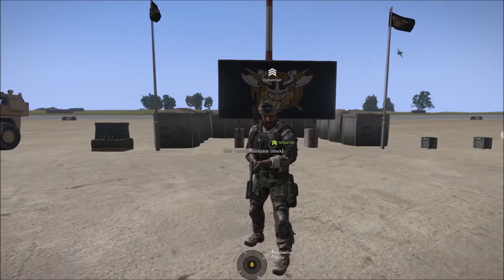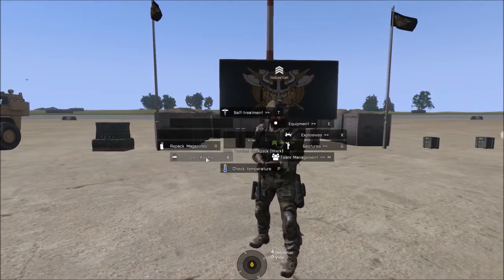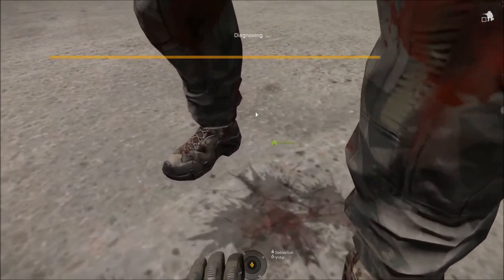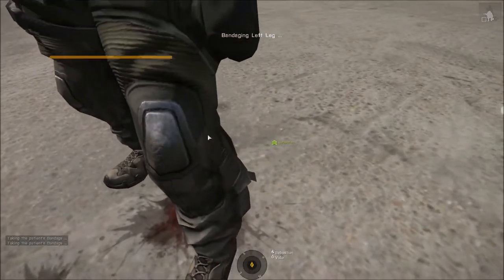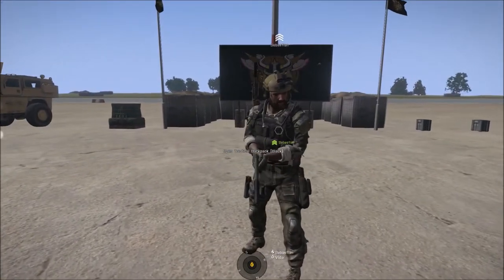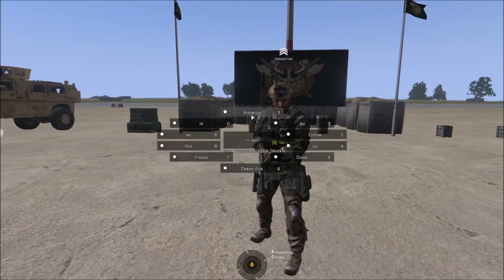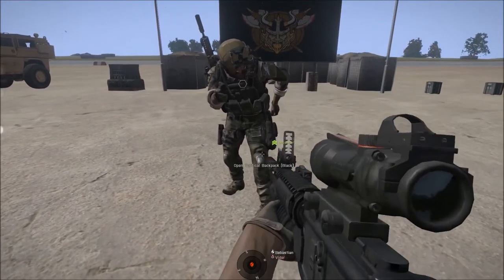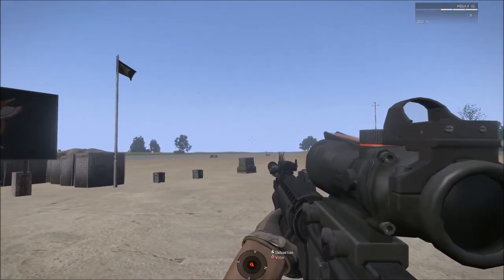How to use AGM